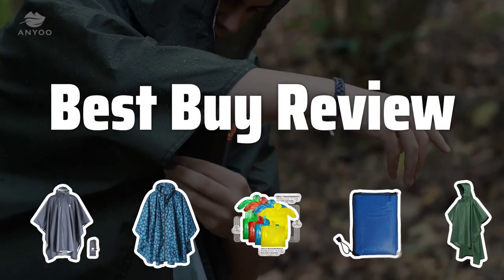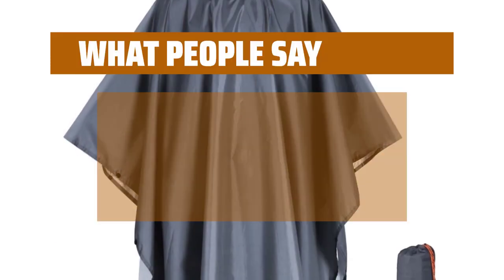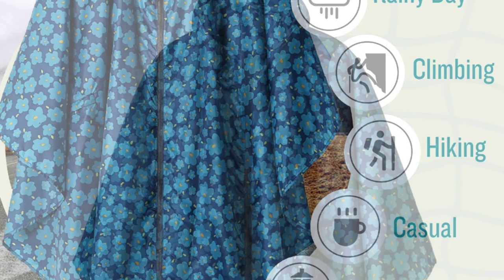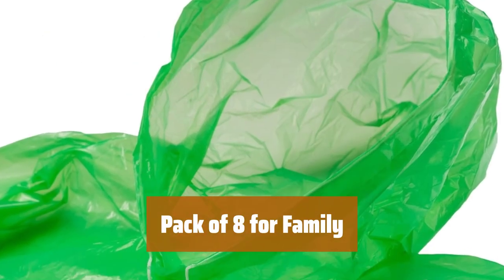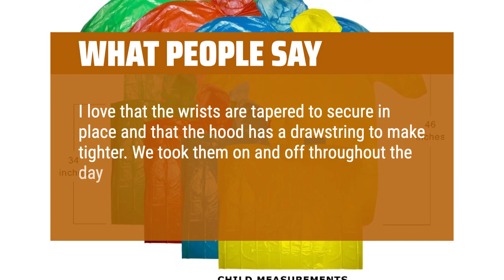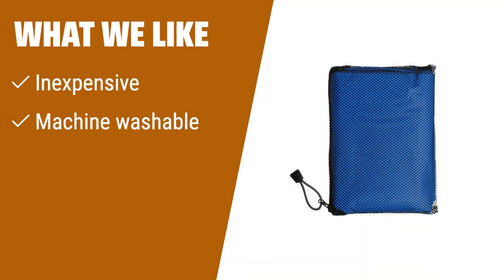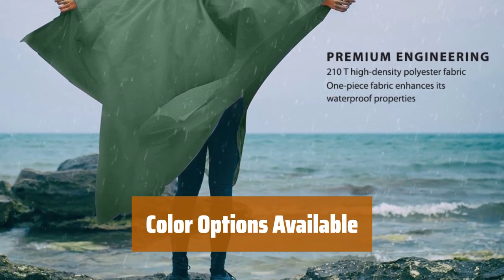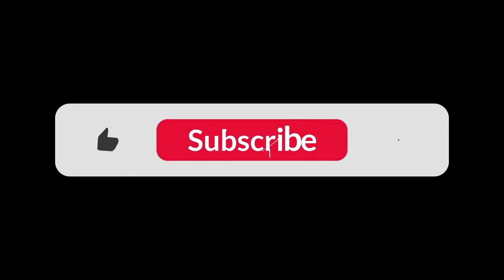The Best Ponchos in 2024 - Must Watch Before Buying!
The Best Ponchos Shown in This Video:
5. ►Reusable Poncho 4. ►Trendy Rain Poncho 3. ►Disposable Poncho Pack 2. ►Reusable Rain Poncho 1. ►Outdoor Blanket Raincoat

Table of Contents:
0:00​​​ - Introduction
00:16 - Reusable Poncho
01:52 - Trendy Rain Poncho
03:00 - Disposable Poncho Pack
04:14 - Reusable Rain Poncho
05:53 - Outdoor Blanket Raincoat

Are you tired of getting caught in the rain without proper protection? In this video, we'll be exploring the best ponchos on the market to keep you dry and stylish in any weather!

d89b